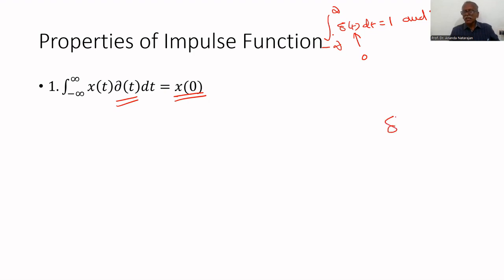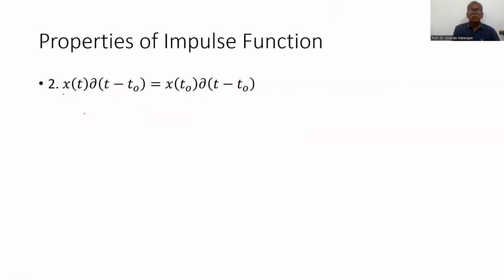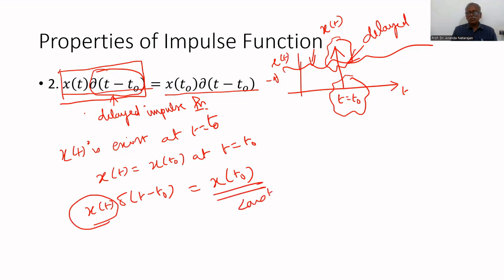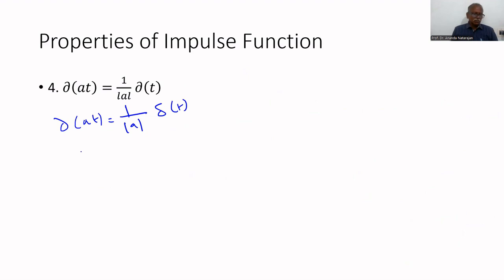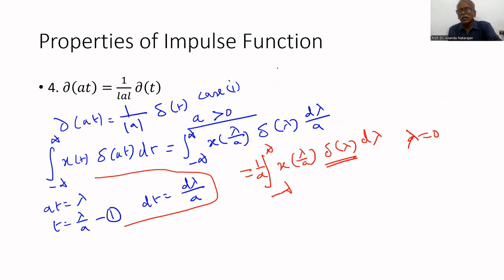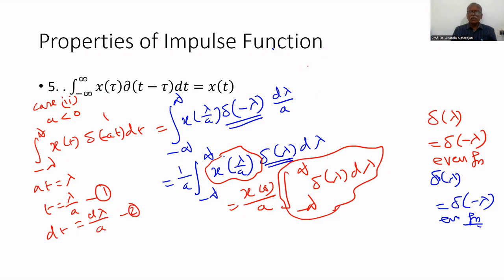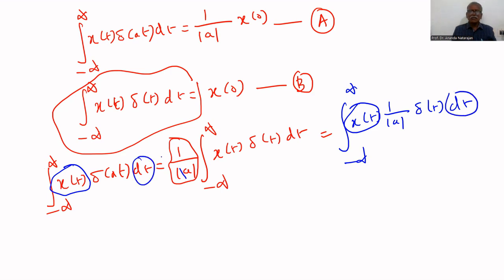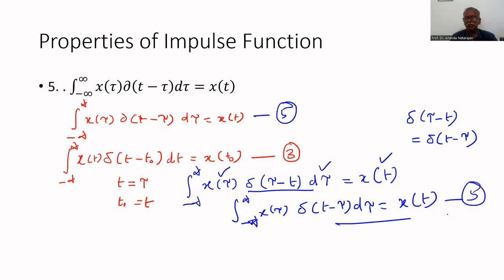SS 1.3 Properties of Impulse Function || signals and systems Lecture series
Puducherry, India
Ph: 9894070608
Signals and Systems – Complete 5 Hour Lecture | Classification of Signals & Systems | GATE

Alternative:
 Properties of Impulse Function , signals and systems , Lecture series
Signals and Systems Full Course – Signals Classification, Basic Signals & System Properties | 5 Hours
## Signals and Systems – Complete 5-Hour Lecture

This comprehensive 5-hour lecture provides a complete introduction to **Signals and Systems**, covering the fundamental concepts required for undergraduate Electrical, Electronics, Instrumentation, Communication and Control Engineering courses, as well as GATE and other competitive examinations.

In this lecture, we systematically study the **classification of signals, basic signals, signal operations, and classification and properties of systems**. Numerous graphical examples and conceptual questions are included to help students develop a strong foundation.

### Topics Covered

• Continuous-Time Signals
• Discrete-Time Signals
• Deterministic and Random Signals
• Basic Operations on Signals
• Amplitude Scaling
• Time Shifting
• Time Scaling
• Time Reversal
• Addition and Subtraction of Signals
• Exponential Signals
• Sinusoidal Signals
• Ramp Signal
• Introduction to Systems
• Linear and Nonlinear Systems
• Static and Dynamic Systems
• Time-Invariant and Time-Variant Systems
• BIBO Stability
• GATE-Oriented Conceptual Questions
• Final Revision and Signal/System Classification

This lecture is especially useful for students studying **Signals and Systems, Digital Signal Processing, Control Systems, Communication Systems and Electrical/Electronics Engineering**.

text book on Signals and Systems by Ramesh Babu and Ananda Natarajan